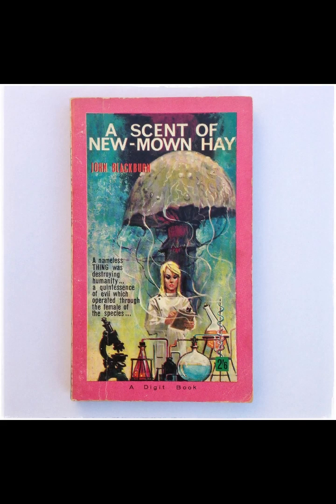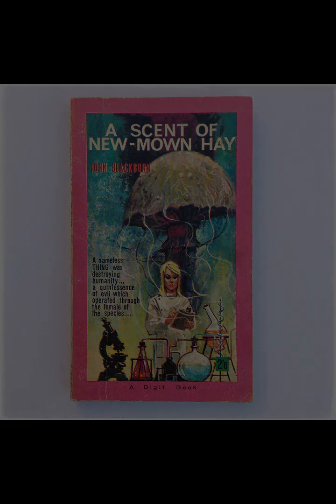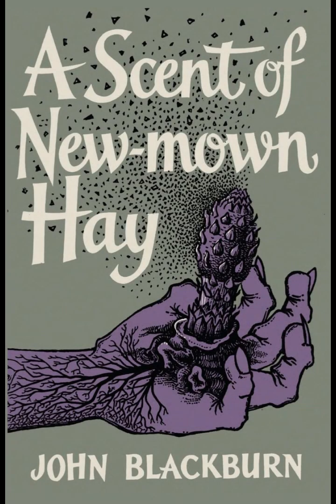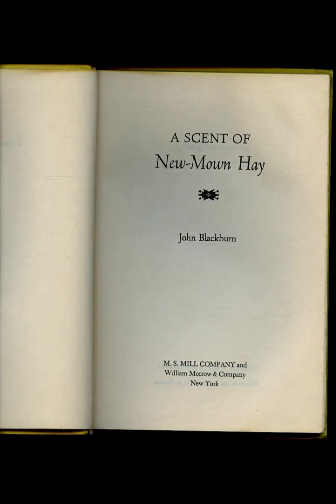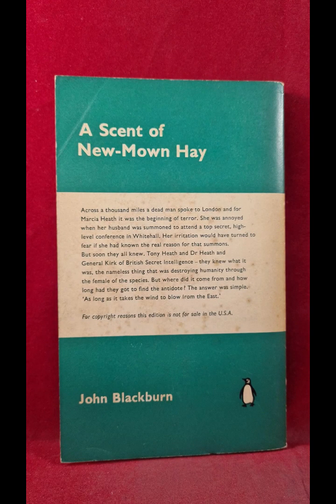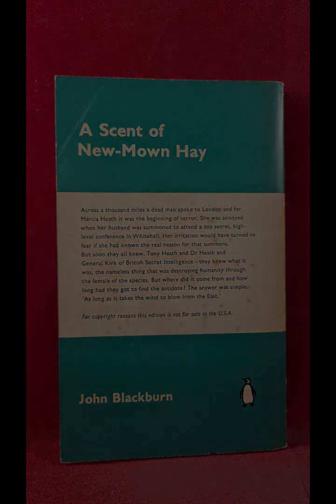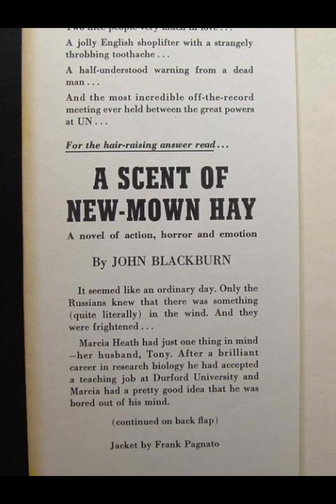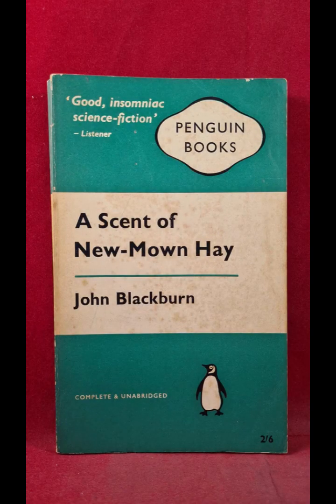"A Scent of New-Mown Hay" By John Blackburn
John Blackburn's "A Scent of New-Mown Hay" is a gripping novel that blends science fiction with elements of horror, creating a narrative that is both chilling and thought-provoking. The story begins with an unsettling atmosphere, as a mysterious disease spreads across Eastern Europe, causing a gruesome death that turns its victims into statues. The novel’s opening sets the tone for the rest of the book, creating a sense of dread that permeates every page.The protagonist, Neil Rhodes, is a scientist who is drawn into the investigation of this strange phenomenon. As he delves deeper into the mystery, Rhodes uncovers a sinister plot involving a former Nazi scientist who has created a deadly bacterium as a form of biological warfare. Blackburn uses this premise to explore themes of scientific hubris and the dangers of tampering with nature. The novel raises ethical questions about the use of science for destructive purposes, reflecting the anxieties of the Cold War era in which it was written.The setting of the novel plays a crucial role in creating its tense atmosphere. The desolate, quarantined areas of Eastern Europe, where the disease has taken hold, are described in vivid detail, evoking a sense of isolation and fear. Blackburn’s descriptions of the affected villages, where death and decay have taken over, contribute to the novel’s eerie mood. The contrast between these settings and the more familiar, safe environments of the characters' homes serves to heighten the sense of danger.Characterization in the novel is another strength. Neil Rhodes is portrayed as a dedicated and intelligent scientist, but also as a man haunted by the potential consequences of his discoveries. His internal conflict mirrors the broader moral dilemmas posed by the novel, as he struggles with the implications of the deadly bacterium and his role in stopping it. The antagonist, a former Nazi scientist, is a chilling embodiment of the misuse of scientific knowledge, and his motivations are rooted in a twisted ideology that adds depth to his character.The novel’s pacing is deliberate, with Blackburn carefully building tension as Rhodes and his team race against time to stop the spread of the disease. The author’s use of suspense is masterful, keeping the reader on edge as the full extent of the threat is gradually revealed. The climax of the novel is both thrilling and horrifying, as Rhodes confronts the scientist and the true nature of the bacterium is unveiled. Blackburn’s ability to maintain suspense and surprise throughout the novel is a testament to his skill as a writer.One of the most compelling aspects of "A Scent of New-Mown Hay" is its exploration of the moral implications of scientific discovery. Blackburn does not shy away from showing the potential for science to be used for evil purposes, and he raises important questions about the responsibilities of scientists. The novel suggests that knowledge, in the wrong hands, can be as dangerous as any weapon, and it is this theme that gives the story its lasting impact.In addition to its thematic depth, the novel also excels in its use of language. Blackburn’s prose is both elegant and evocative, with descriptions that bring the story’s settings and characters to life. His ability to create a sense of unease through his choice of words and imagery is particularly noteworthy, as it enhances the novel’s horror elements.Overall, "A Scent of New-Mown Hay" is a powerful and unsettling novel that combines elements of science fiction and horror to explore the dark side of scientific progress. Through its well-drawn characters, atmospheric settings, and thought-provoking themes, the novel offers a compelling commentary on the ethical dilemmas posed by scientific advancement. Blackburn’s skillful storytelling and mastery of suspense make this a gripping read that continues to resonate with readers long after the final page is turned.